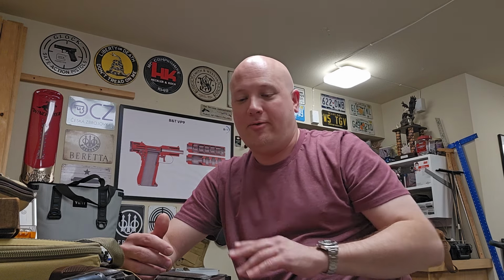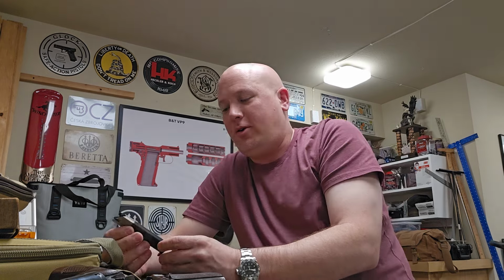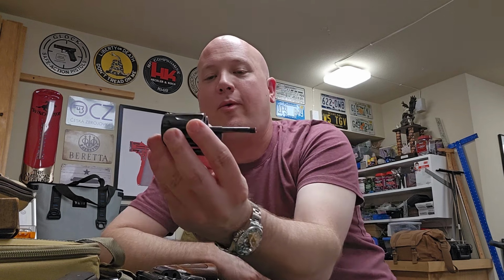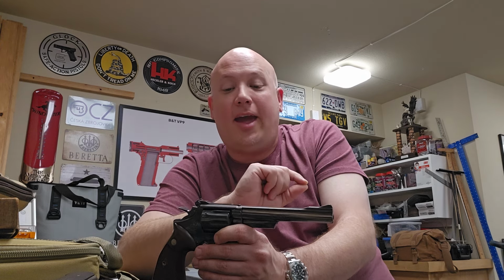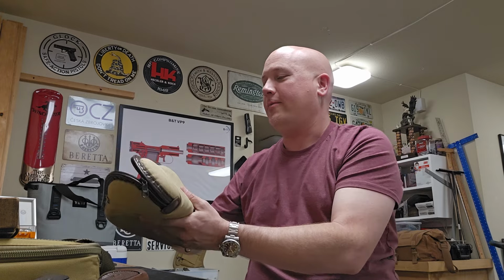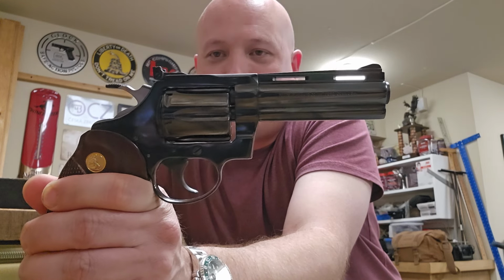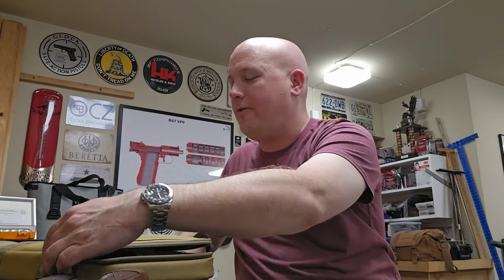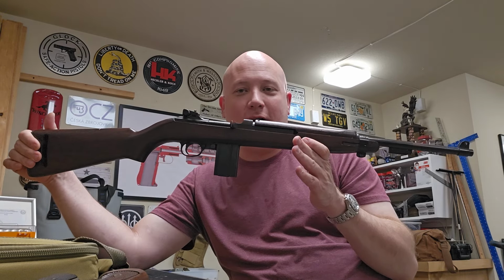TGV² Upcoming Projects: Colt Revolvers, FNX45 Tactical & M1 Carbine, plus a GREAT day at the range!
Tonight I just wanted to share with you some more guns I have on loan to the channel and talk about the great day I had at the range.

Mailing Address -